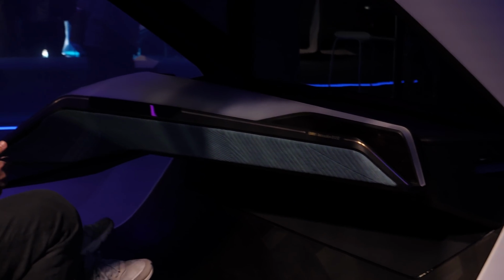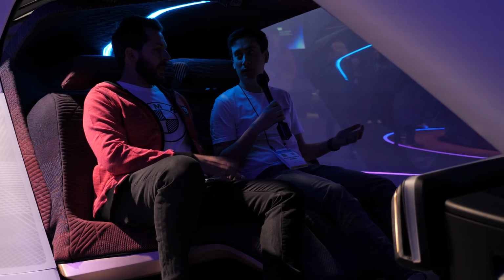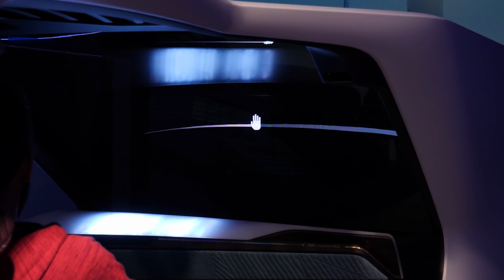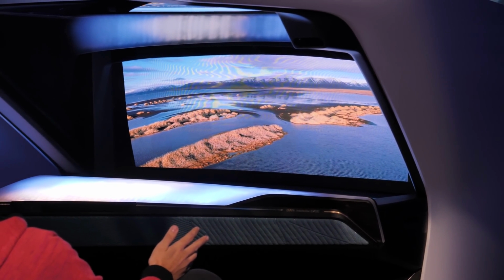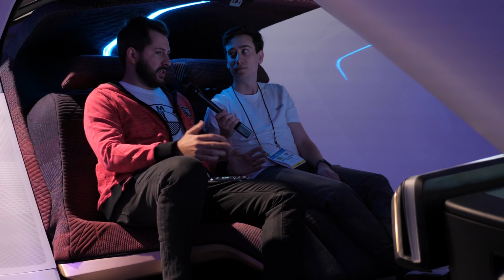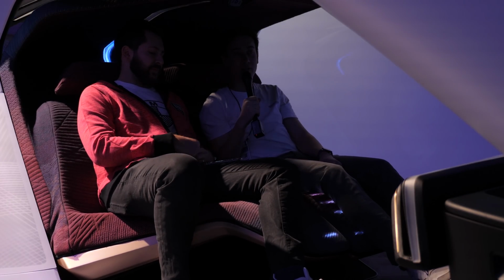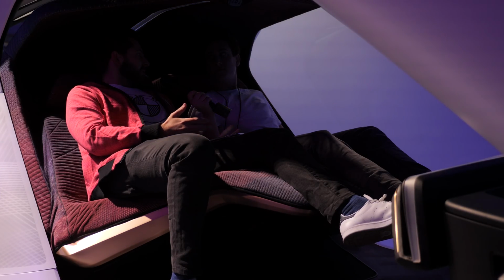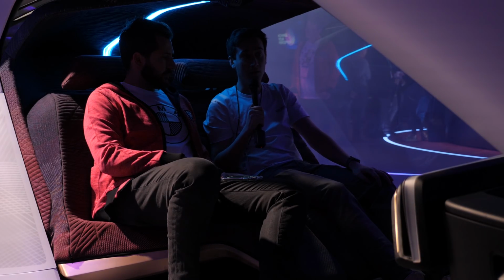Cum va arăta mașina viitorului – BMW I Interaction Ease - Cavaleria.ro